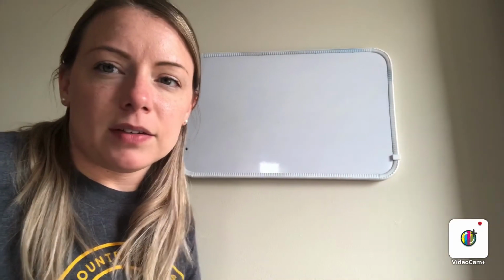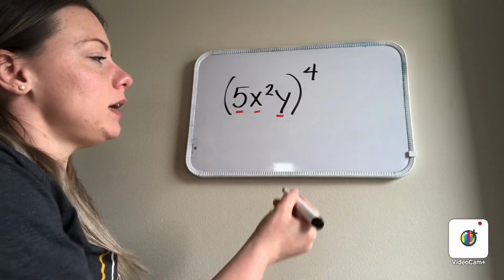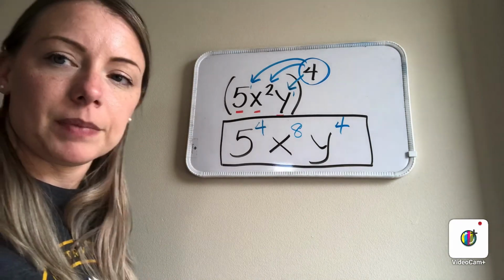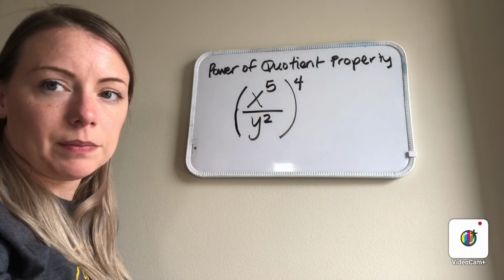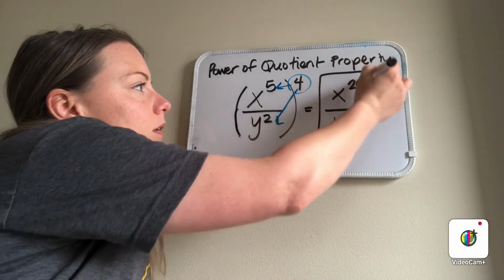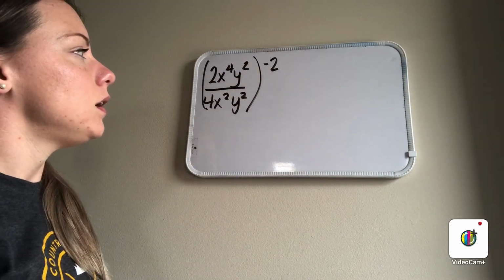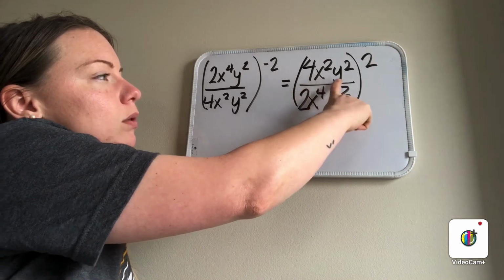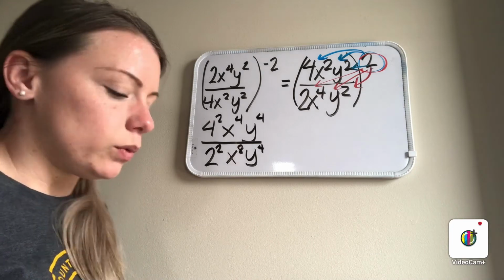Day 6 - ALG I Blocks 1 & 2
For Blocks 1 & 2